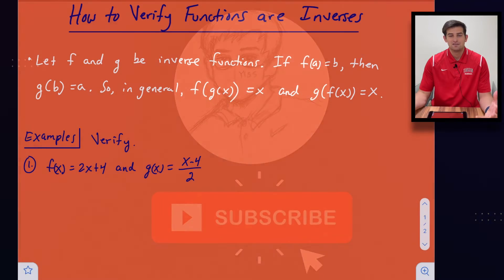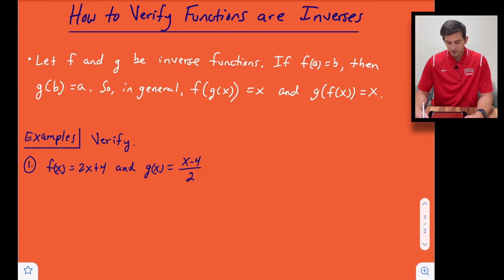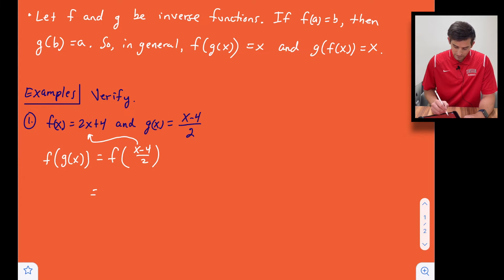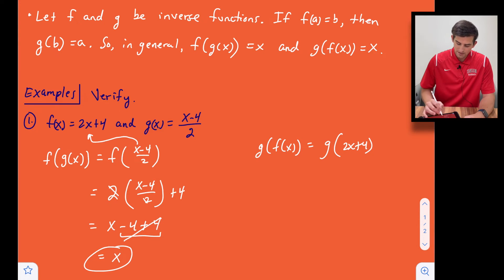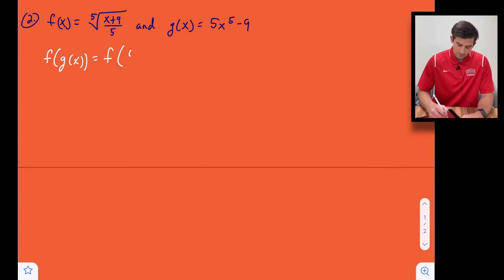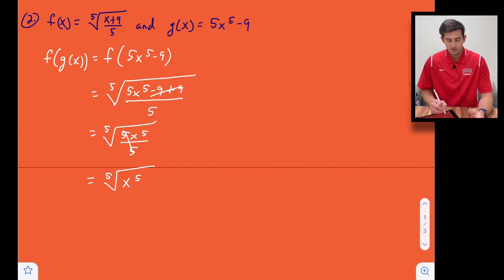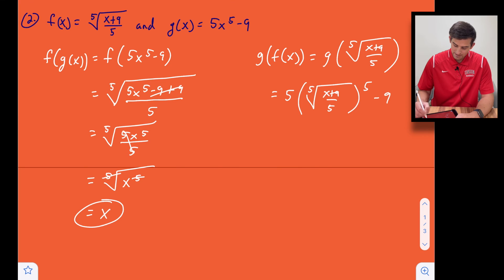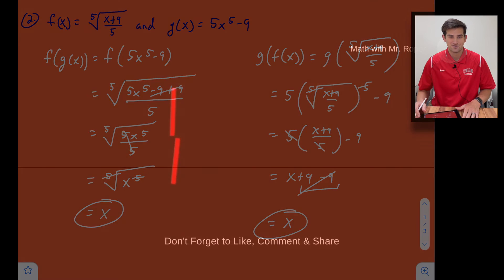How to Verify if Functions are Inverses